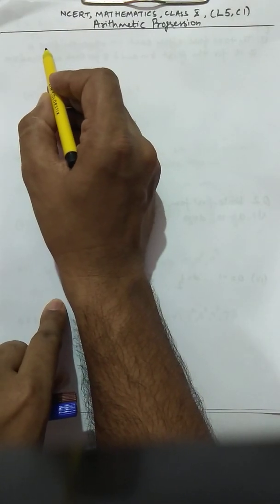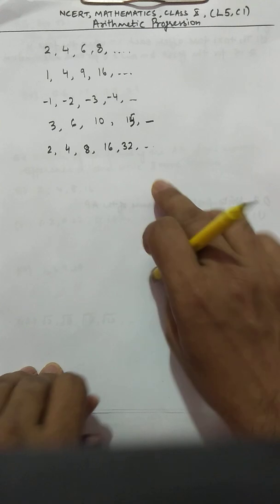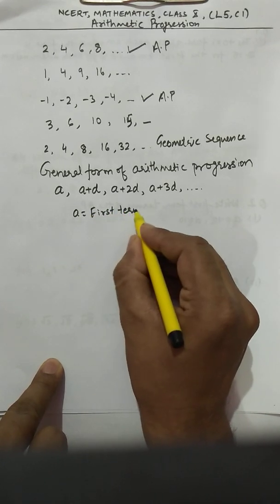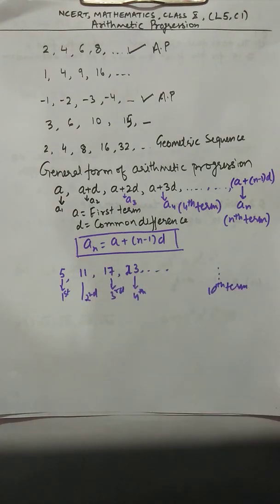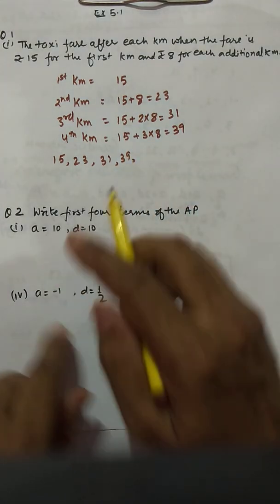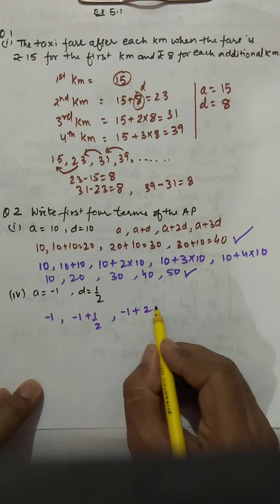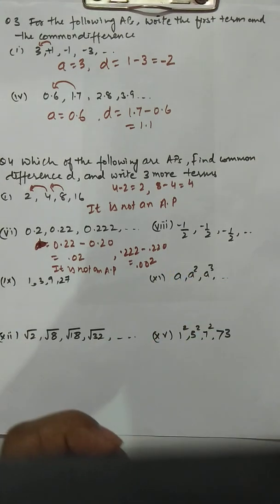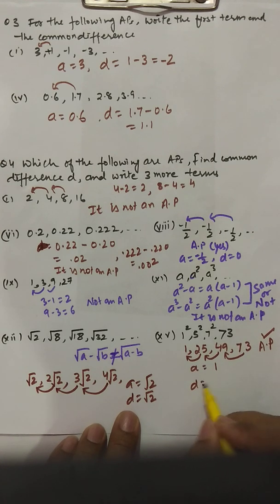# CLASS 10# L5,C1# NCERT MATHS# ARITHMETIC PROGRESSION# INTRODUCTION AND GENERAL TERM FORMULA#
THIS VIDEO WILL COVER PROBLEMS  OF ARITHMETIC PROGRESSION.